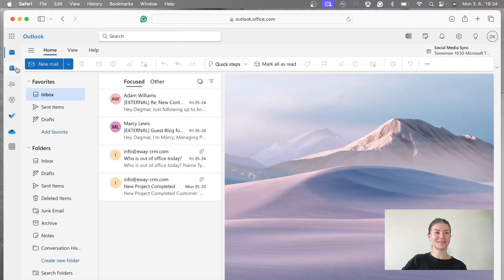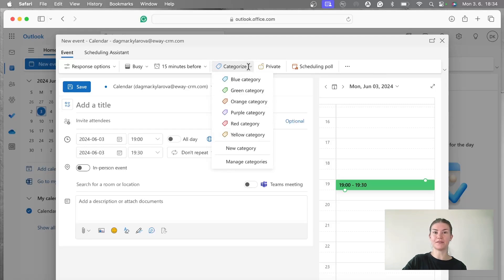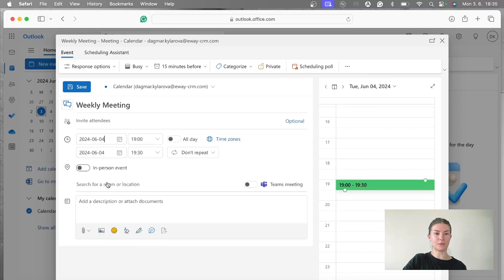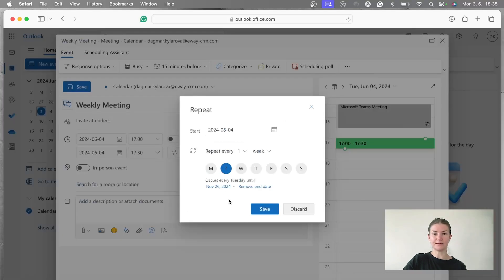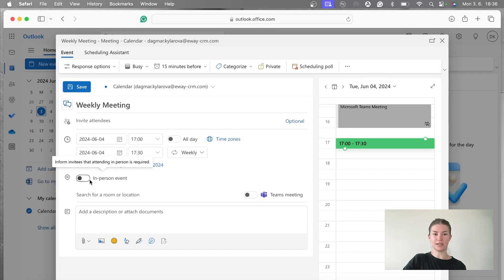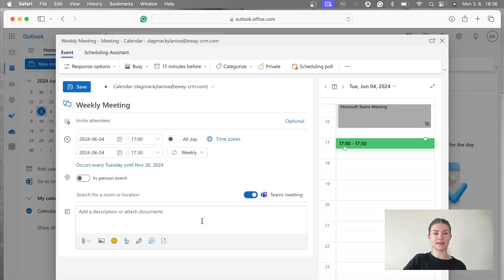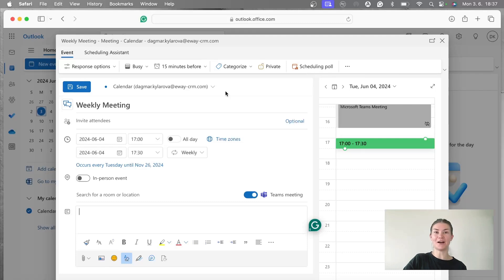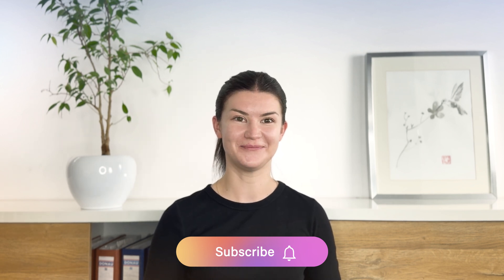How to Create a Meeting in Microsoft Outlook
Welcome to our comprehensive tutorial on how to create a meeting in Microsoft Outlook! Whether you're organizing an online meeting, scheduling a face-to-face appointment, or planning a business event, this step-by-step guide will walk you through the entire process.

💡 In this video, you'll learn:
- How to schedule a meeting or event
- Setting up online meetings using MS Teams
- Sending meeting invitations to participants
- Managing and editing your scheduled meetings

Microsoft Outlook is a powerful tool for organizing your professional and personal schedule. With our easy-to-follow instructions, you'll become proficient in setting up meetings and events in no time.

📋 Chapters:
0:00 Introduction
0:17 Creating and Setting a New Meeting
3:42 Conclusion